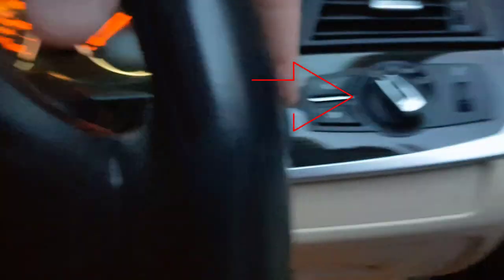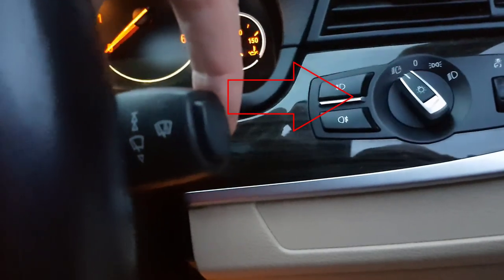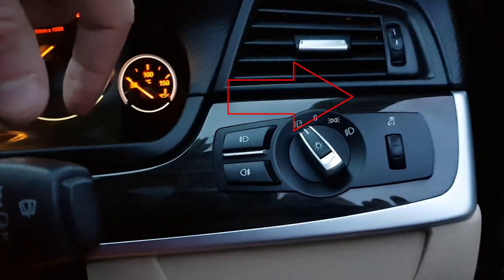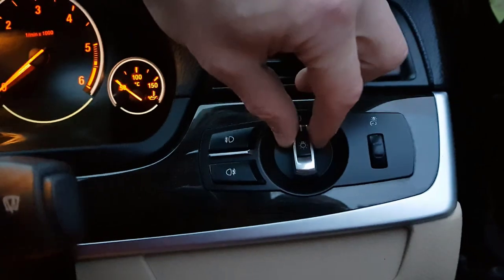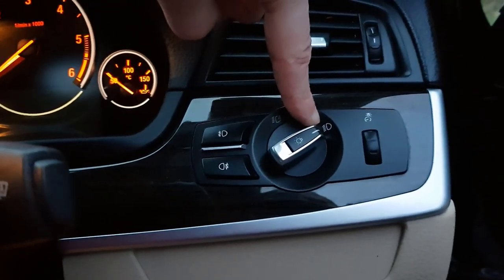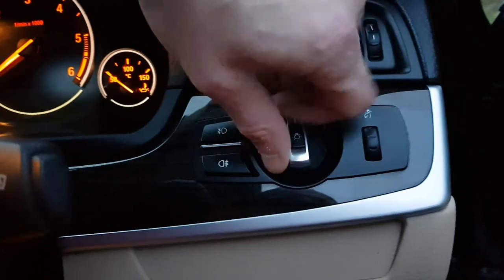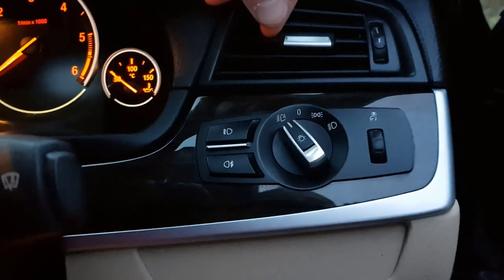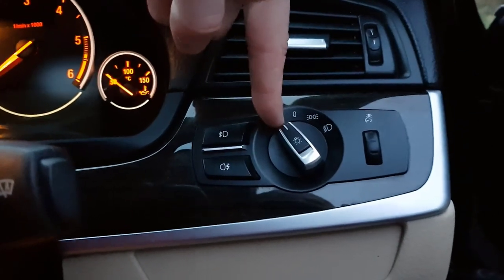BMW F10 HEADLIGHT WASHER NOT WORKING